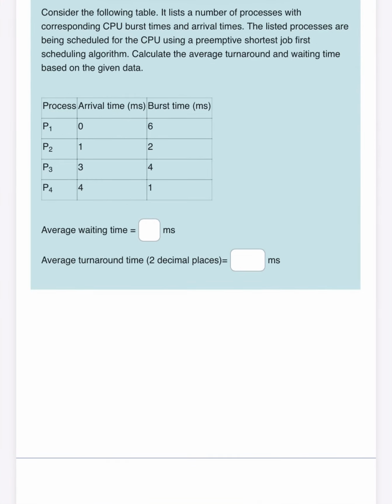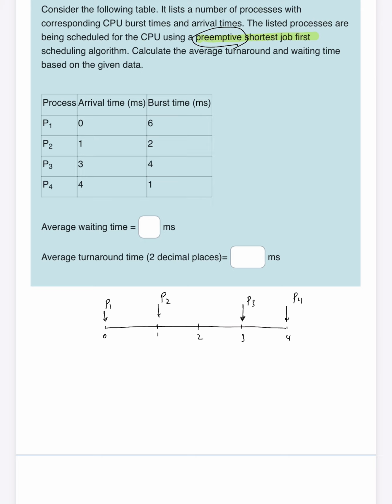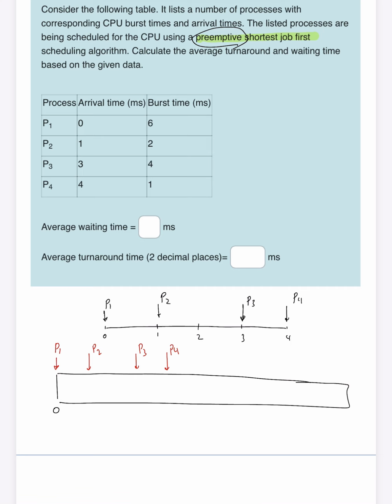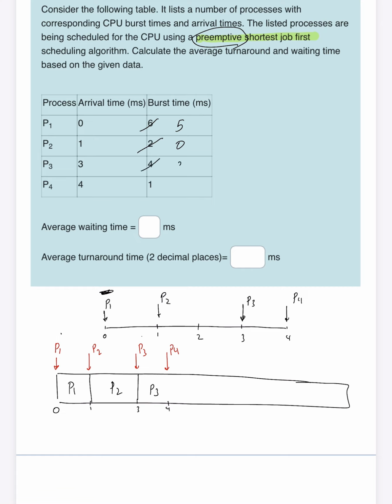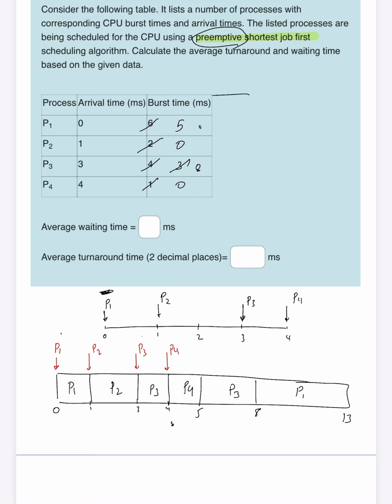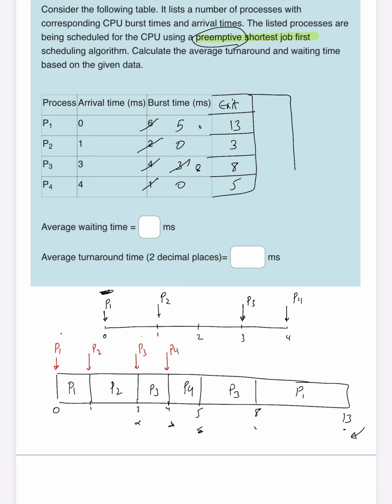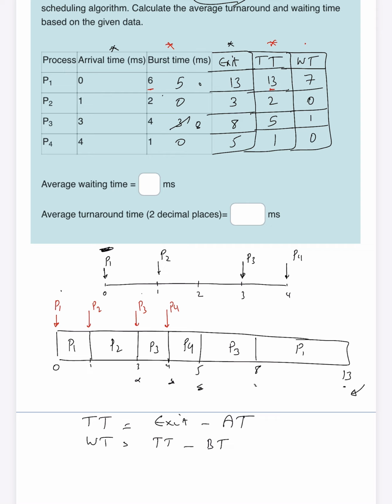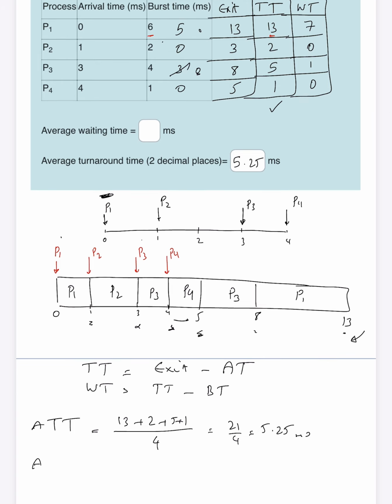Preemptive Shortest Job First Scheduling Algorithm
In this video, we explore the Preemptive Shortest Job First (SJF) scheduling algorithm, also known as Shortest Remaining Time First (SRTF) — a popular and efficient CPU scheduling method. Using a detailed numerical example, we break down how the algorithm works and how to compute:

✅ Gantt Chart
✅ Completion Time
✅ Turnaround Time
✅ Waiting Time
✅ Average Turnaround & Waiting Times

This tutorial is perfect for computer science students and anyone studying operating systems. The step-by-step explanation ensures that even beginners can understand how preemptive SJF scheduling works in real-world scenarios.